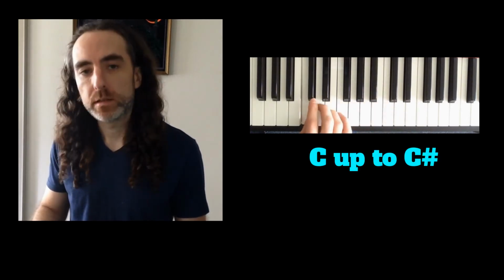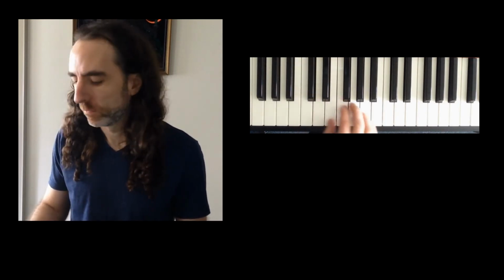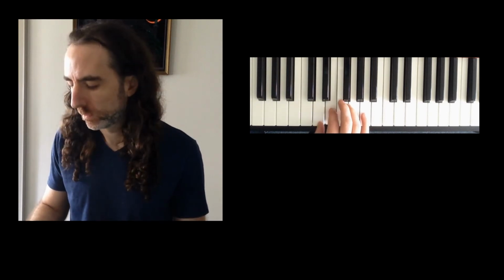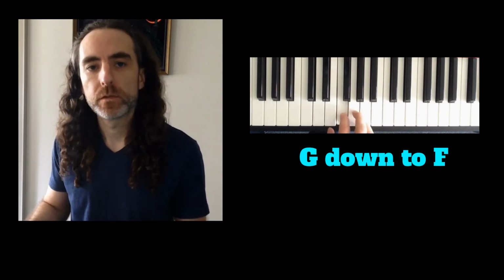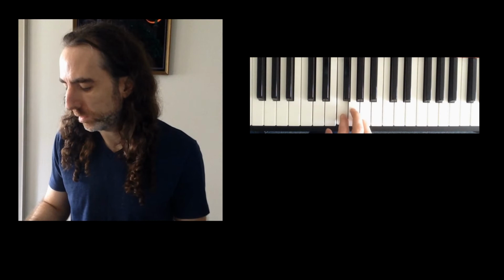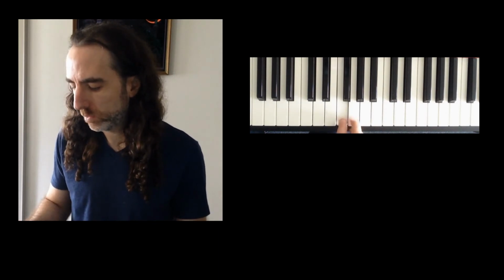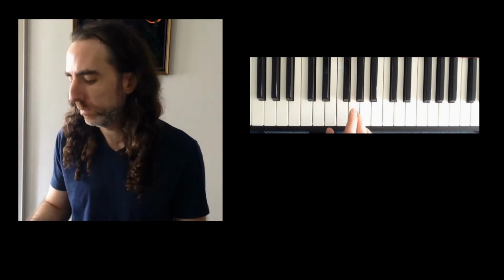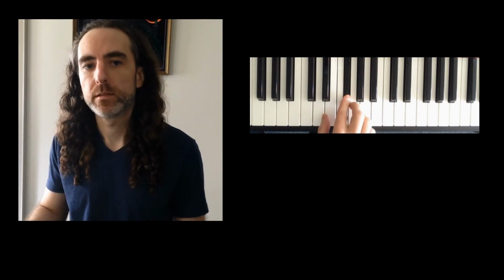Music Theory Fundamentals THE MAJOR SCALE - Semitones, Whole Steps, Half Steps Formula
An in depth look and breakdown of the principles of the major scale. This lesson covers semitones, whole steps, half steps, and how to formulate a major scale from any root note. A piano is used for demonstration purposes but this theory can be applied to any musical instrument based on the semitone including guitar, wind instruments, etc...

This is the first installment of a new series that covers music theory and fundamentals.